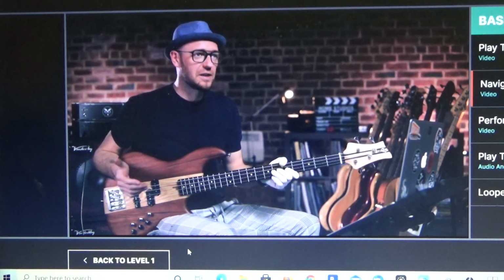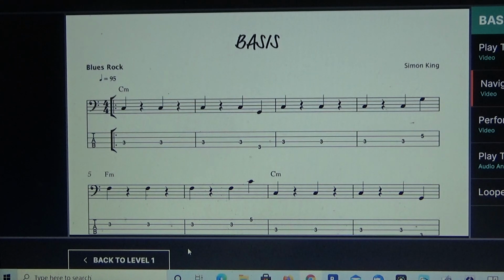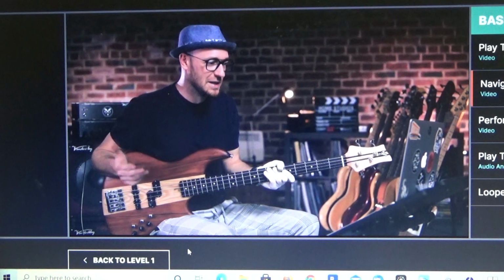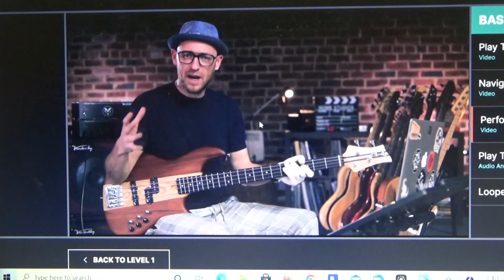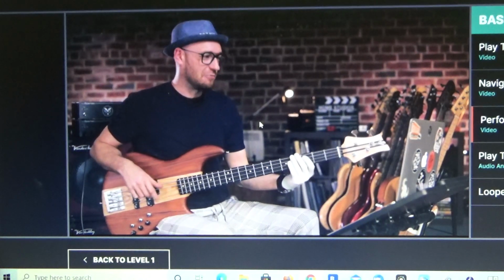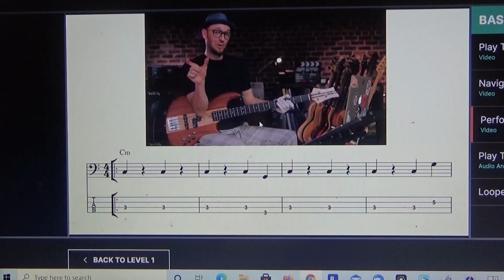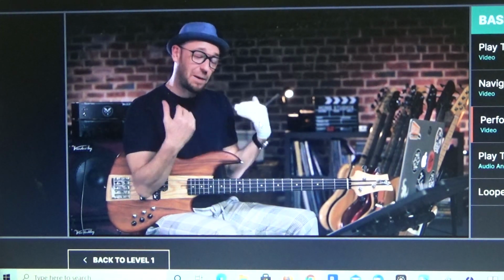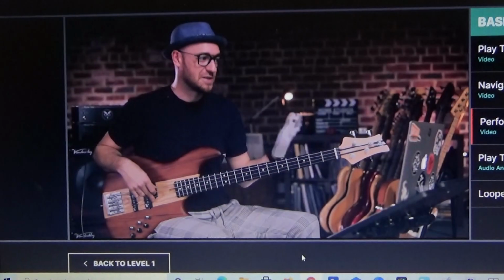Electric Bass Beginner Basis Tutorial Part 1